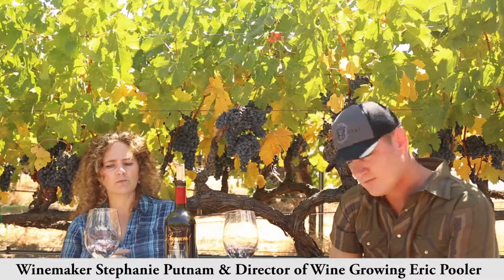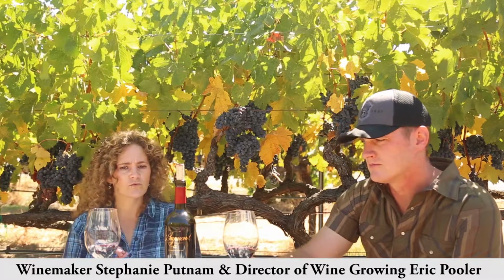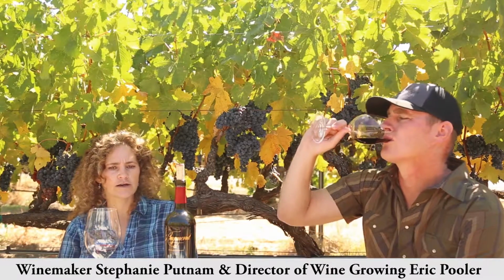2010 Generations Cabernet Sauvignon - Raymond Vineyards